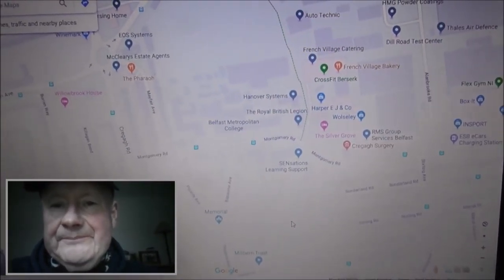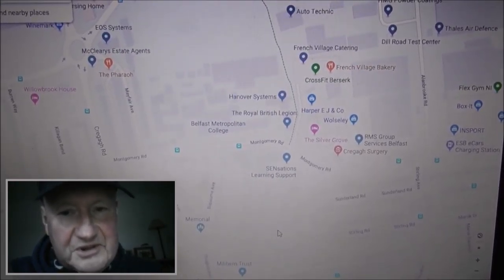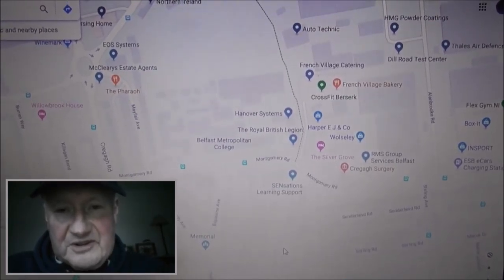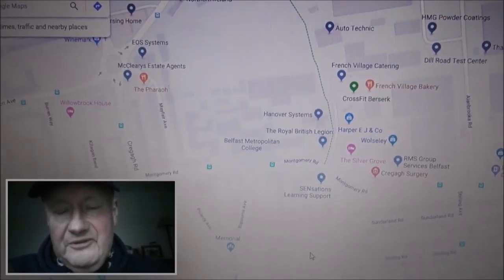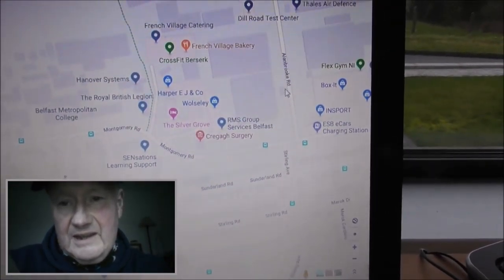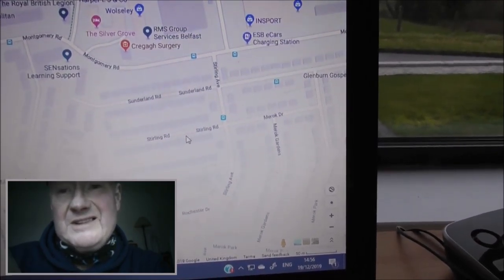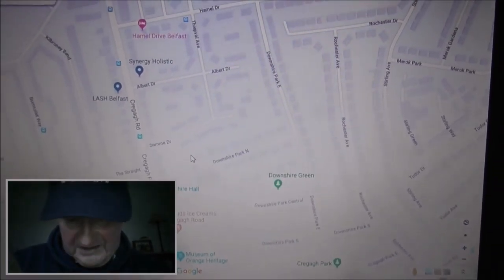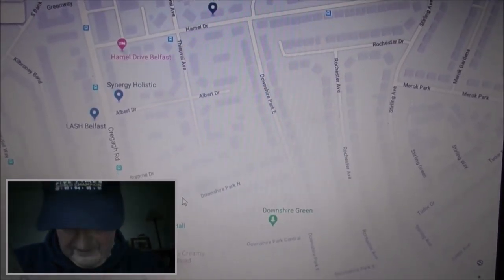Belfast Upper Cregagh Road WW1 & 2 Street Names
I'm studying Google Maps again.

I have discovered that there are quite a number ofstreets/avenues that were named after WW1 Battles/Places eg Somme, Picardy, Thiepval. Two streets were named after the Shorts Sunderland Flying Boat/Bomber and the Stirling Bomber. Both these aircraft were manufactured in Belfast.

Another two roads were named after Field Marshal Mongomery, 17 November 1887 – 24 March 1976), nicknamed "Monty" and "The Spartan General". 'Monty' was a senior British Army officer who fought in both the First World War and the Second World War and was particulary remembered for his North African desert campaign fought against Field Marshal Erwin Rommel ( the Desert Fox. ) Field Marshal Mongomery's family came from Donegal.

The second road is Alanbrooke Road.

Field Marshal Alan Francis Brooke, 1st Viscount Alanbrooke, KG, GCB, OM, GCVO, DSO & Bar (23 July 1883 – 17 June 1963), was Chief of the Imperial General Staff (CIGS), the professional head of the British Army, during the Second World War, and was promoted to field marshal in 1944.
Like Montgomery, Alanbrooke had a very strong Ulster family connection.  He was the seventh and youngest child of Sir Victor Brooke, 3rd Baronet, of Colebrooke Park, Brookeborough, County Fermanagh, Ulster, Ireland, and the former Alice Bellingham, second daughter of Sir Alan Bellingham, 3rd Baronet, of Castle Bellingham in County Louth.